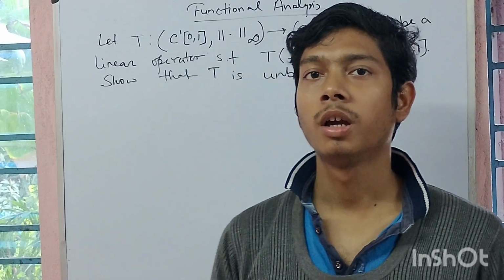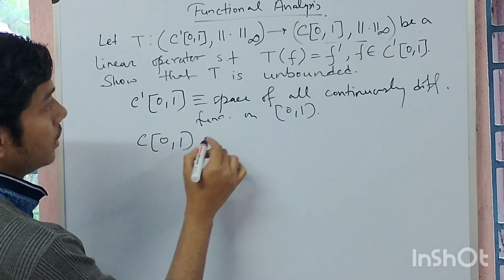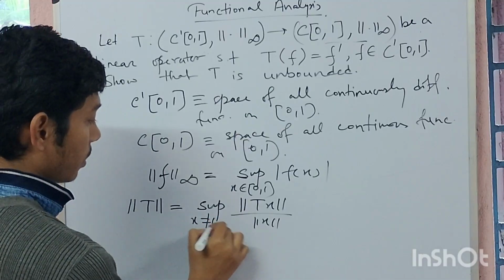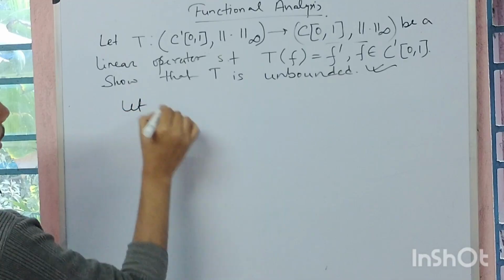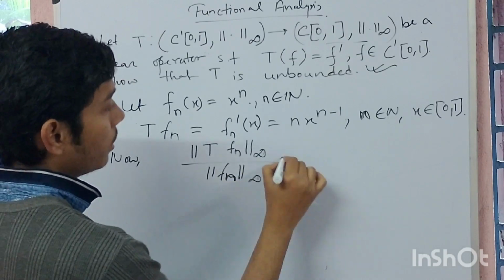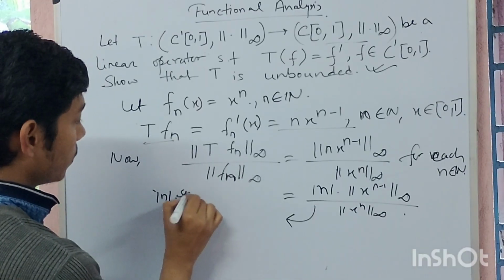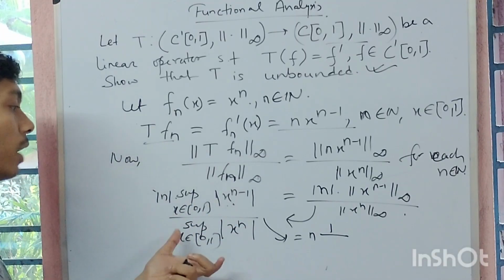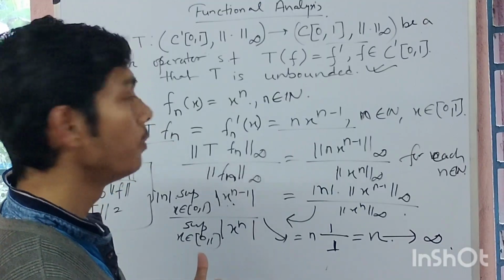Most Important Unbounded Operator 🔥Must Watch🔥